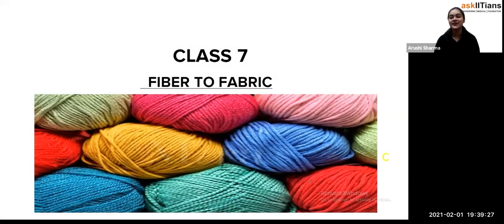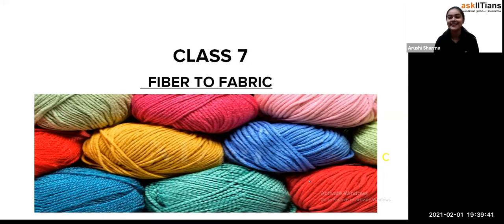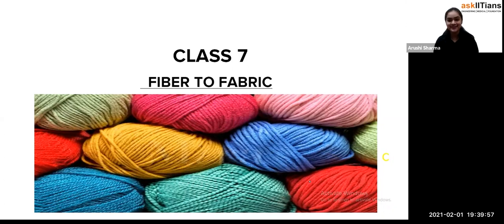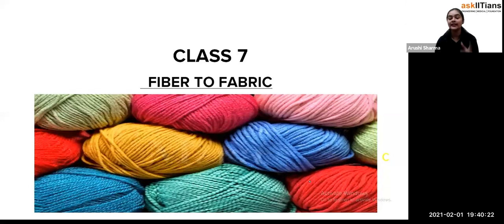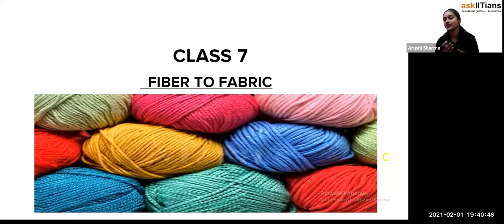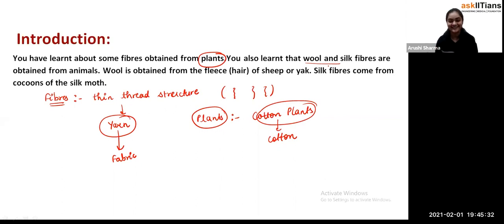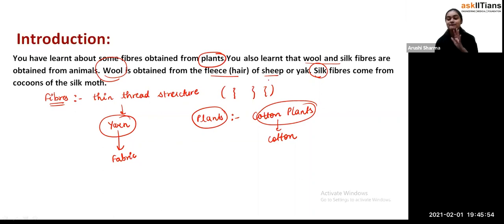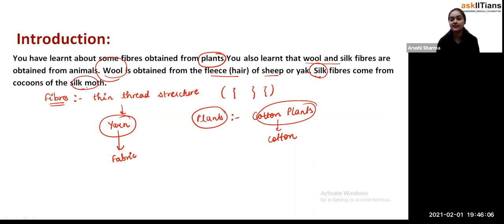Introduction | Lecture-1| Fibre to fabric | Chemistry | Grade 7 |JEE | NEET | Olympiads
🌟 Introducing AskIITians YouTube Channel Playlist for Class 7th Chemistry - Fibre to fabric 🌟
Arushi Sharma mam has explained Fibre to fabric

For more information on force and pressure, refer to our revision notes on Class 7 Science